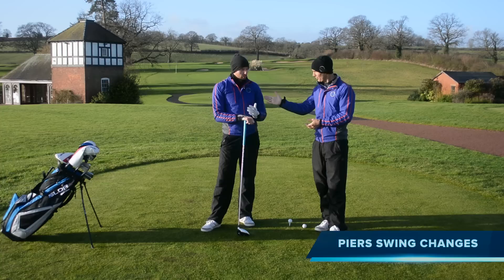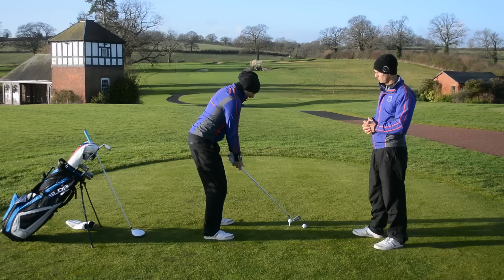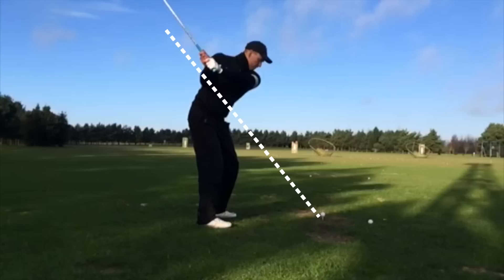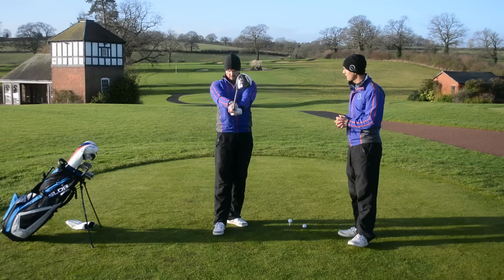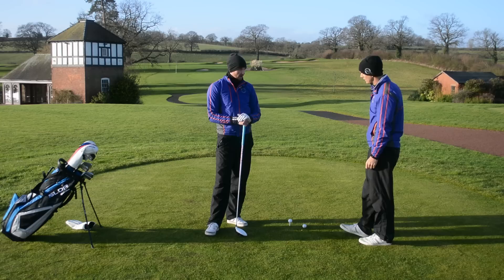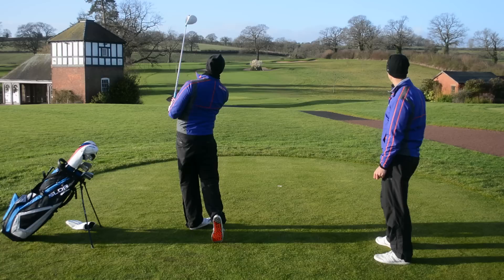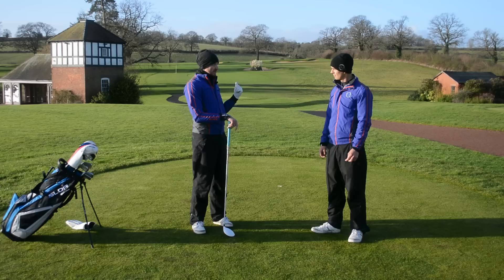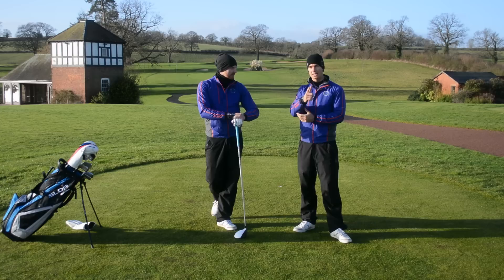ME AND MY GOLF'S PIERS WARD GOLF SWING ANALYSIS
Check out our exclusive Golf Schools by clicking here🏌️⛳ Me and My Golf's Piers Ward golf swing analysis.
Meandmygolf analyse Piers Wards Golf swing and shows how is using the Nicklaus golf drill to help stop the golf hook